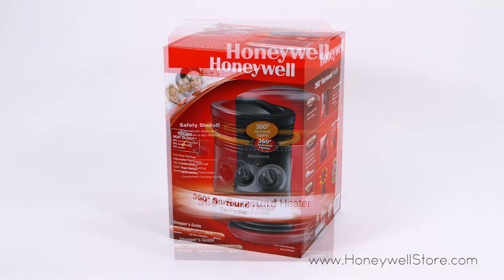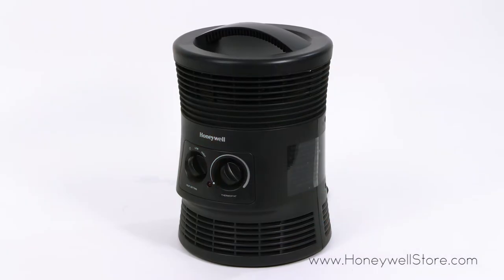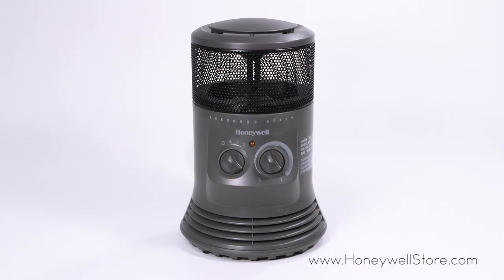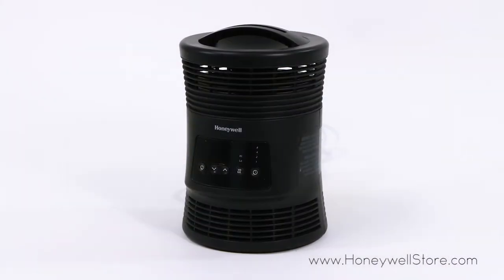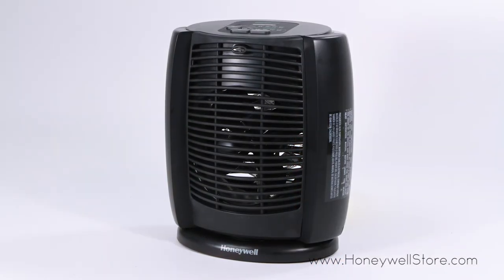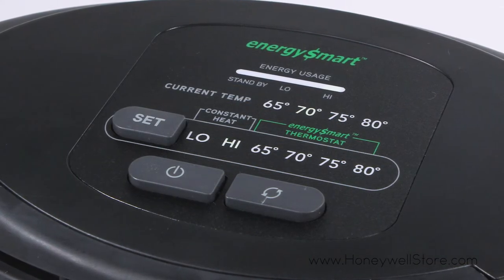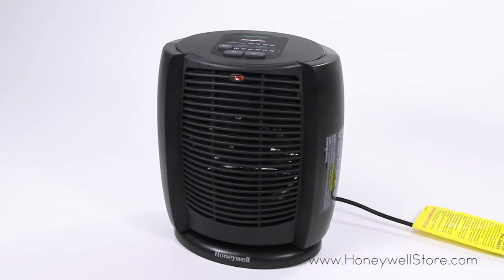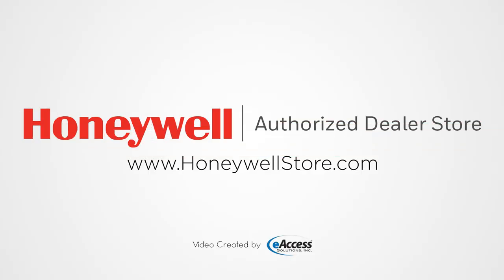Compact and Small Heater Comparison (HHF370B, HZ-0360, HHF360V, HZ-7300)